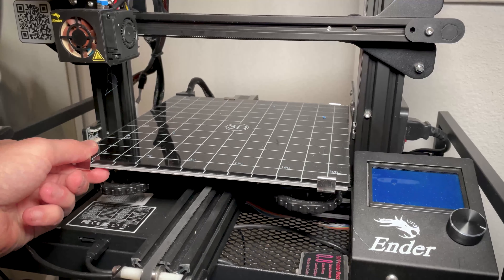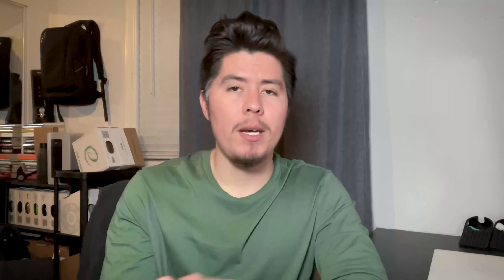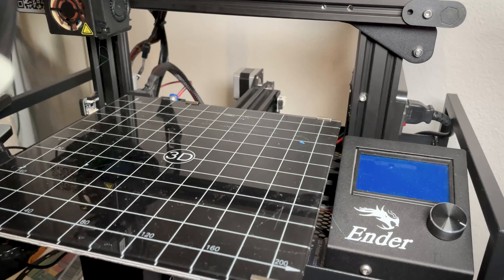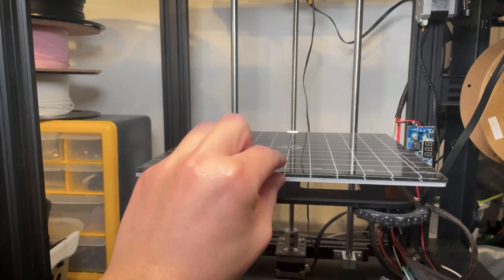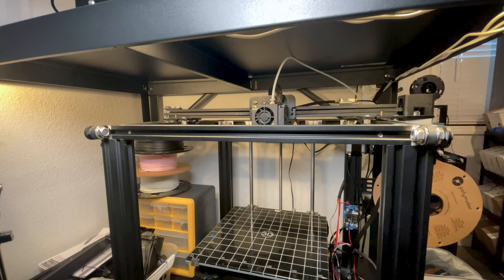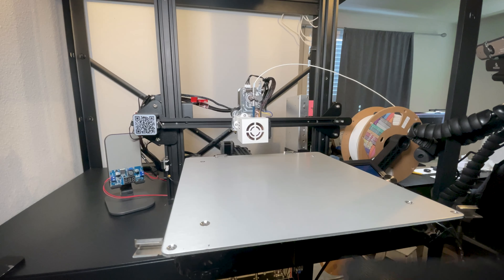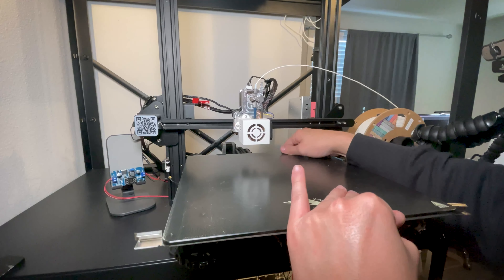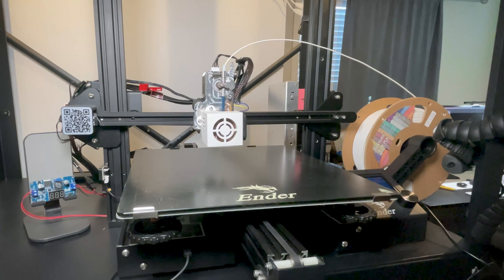DON'T Do This To Your 3D Printer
Have you ever wondered why your 3D Printer lights up when you rapidly move your print bed along the Y Axis?

Well in todays video we'll uncover exactly why this happens, how to prevent it, and exactly why you should stop doing it in the first place.

**Sources:**